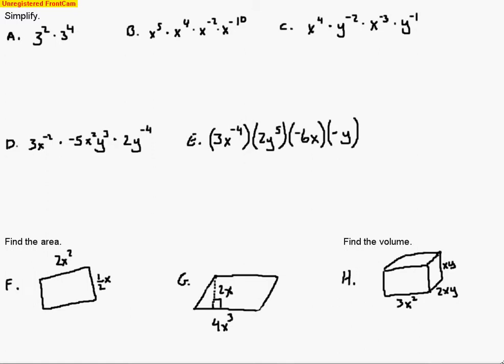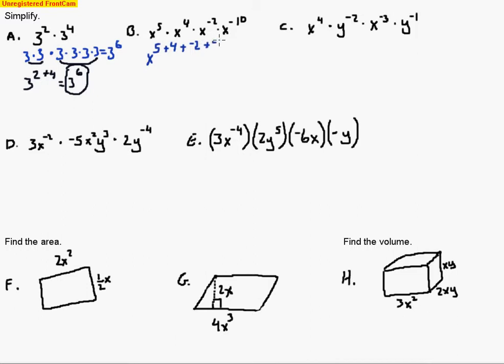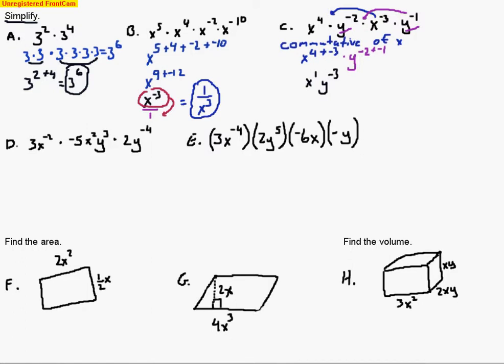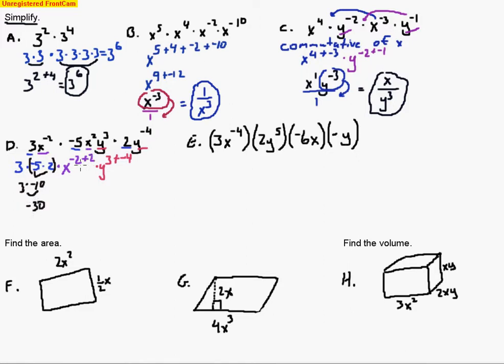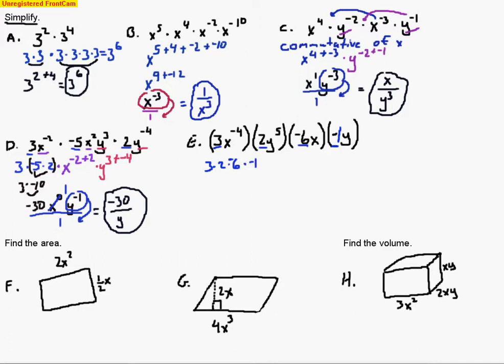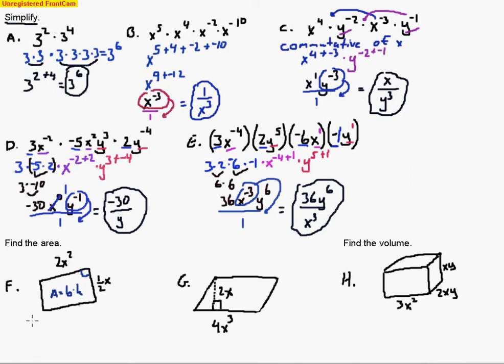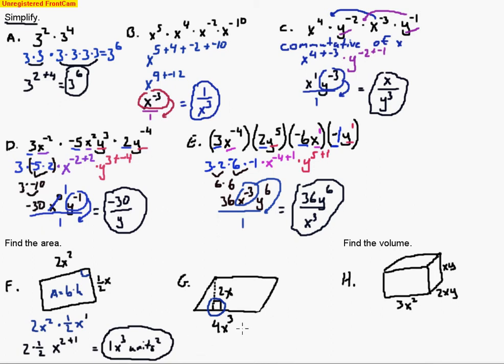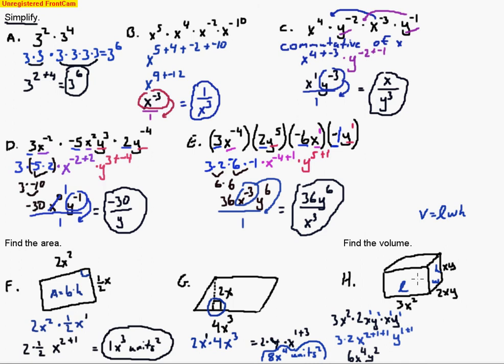Algebra B Day 68 Part 1